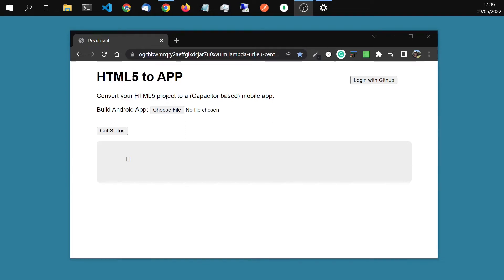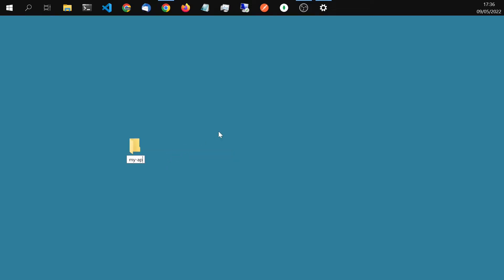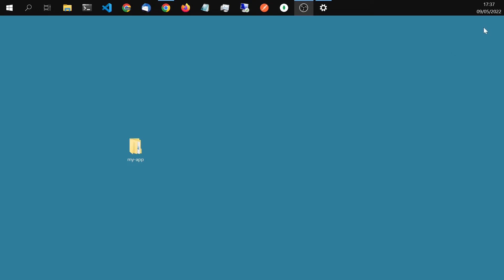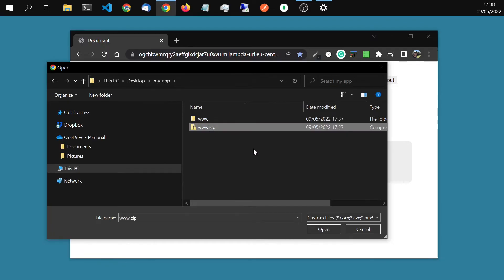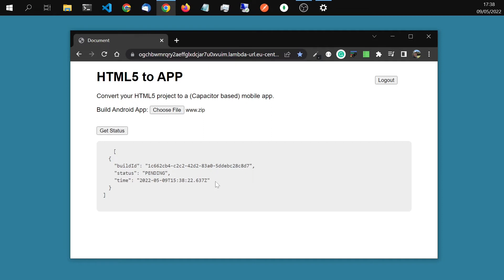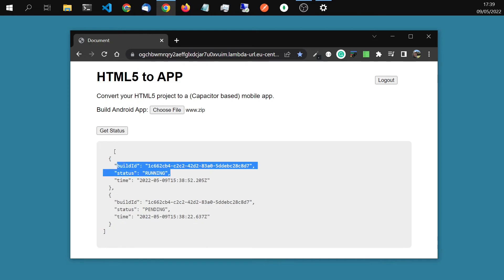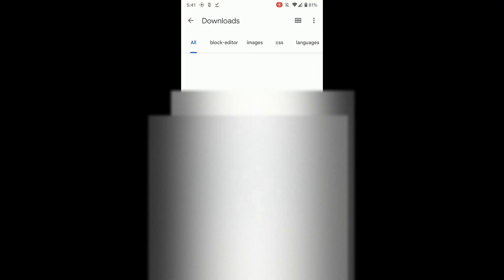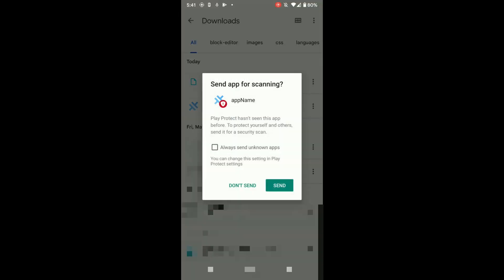Build capacitor apps online